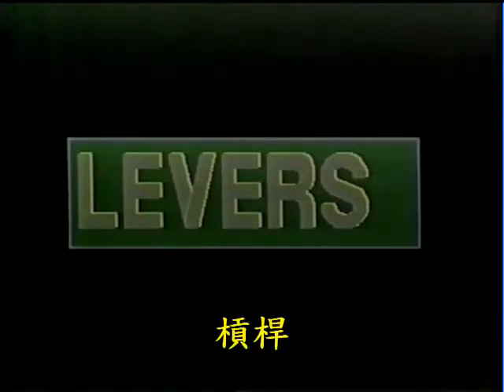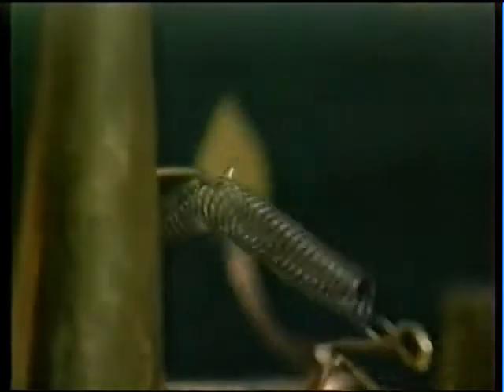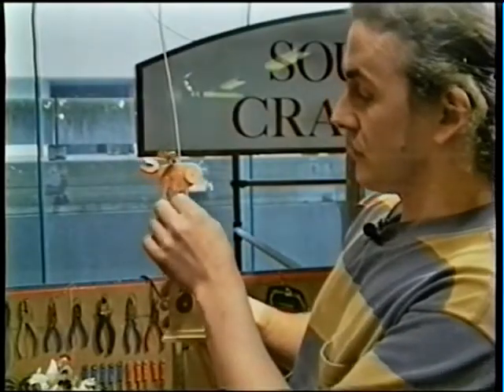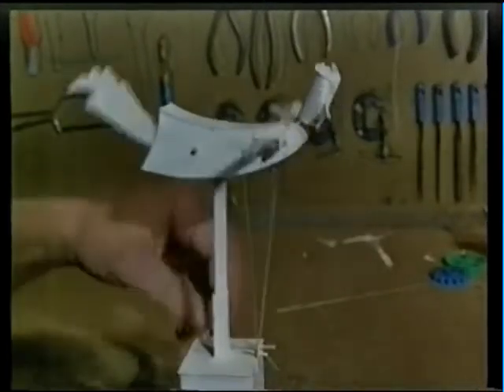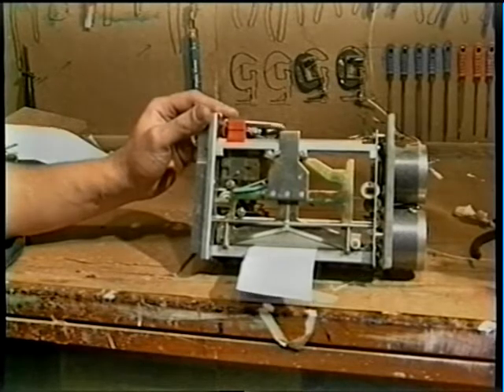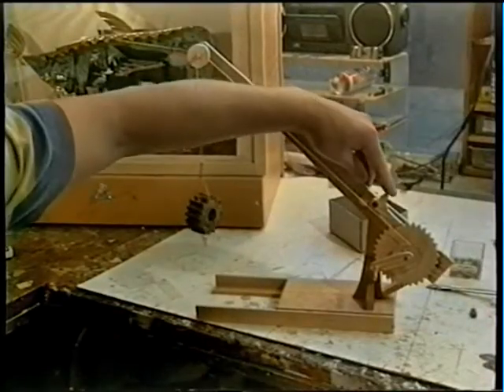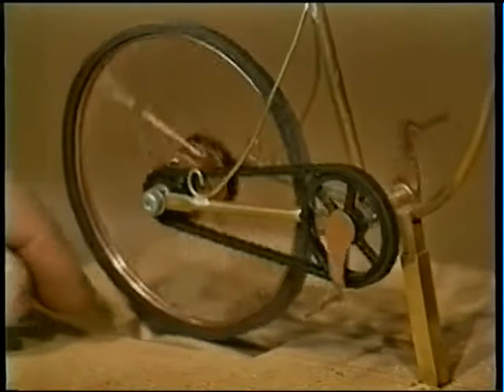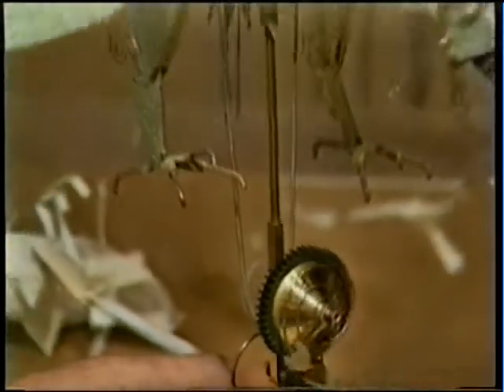趣味機械原理 (英文) Mechanism of Automatas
自動人偶 Automata，又稱機械人偶。